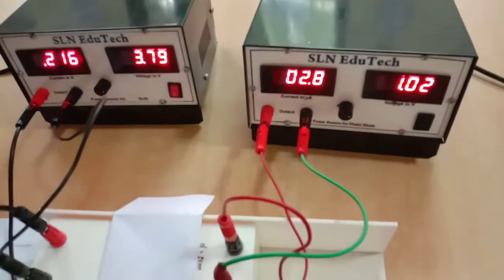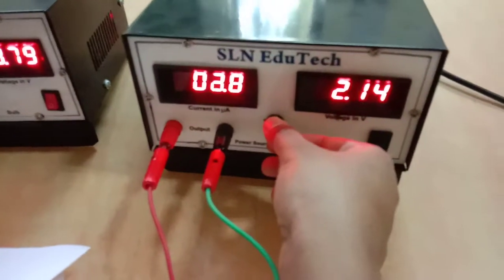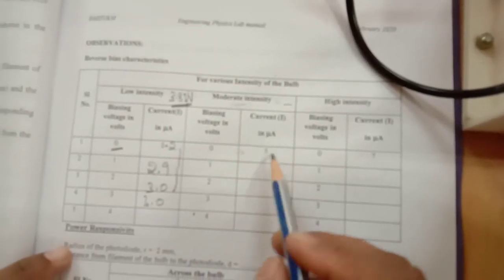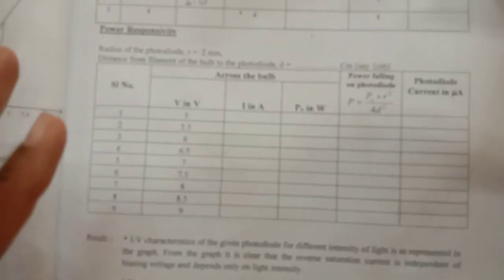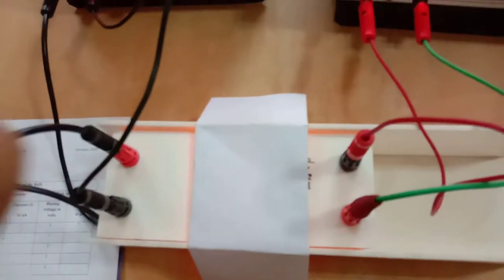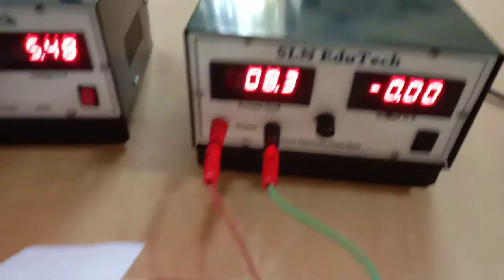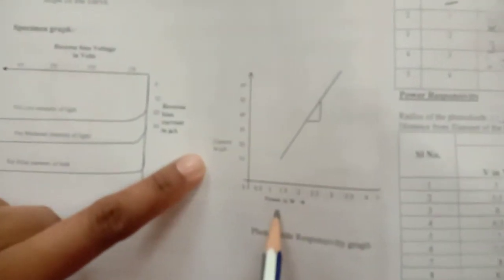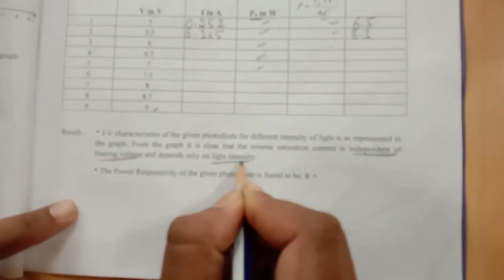Photodiode characteristics vol 2 - Mrs. Yashaswini